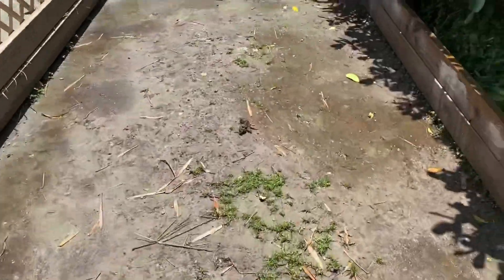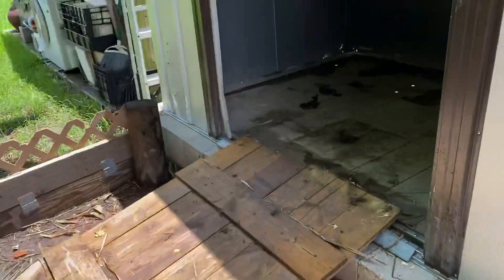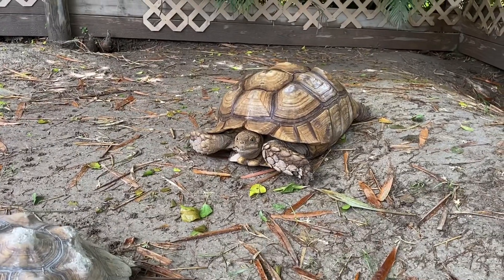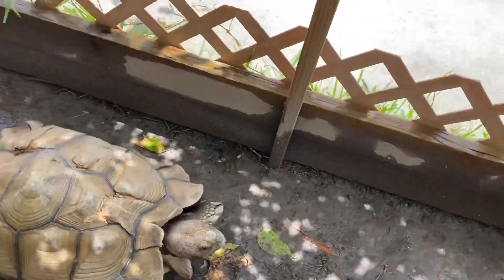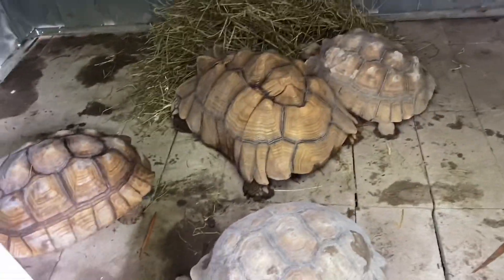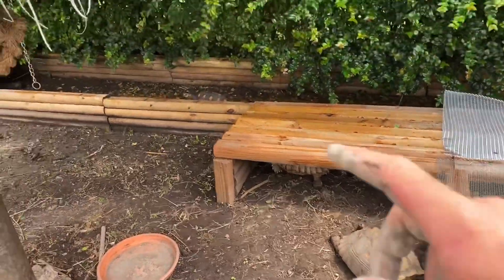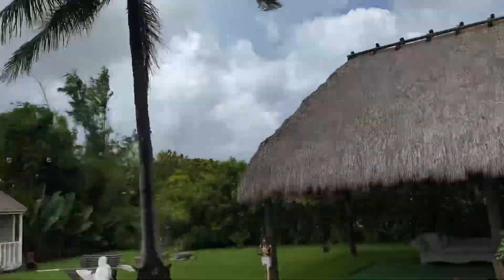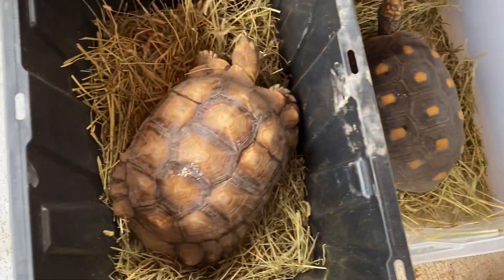Dealing with Rain and Tortoises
Hope you guys enjoyed today’s video. With recent rain storms I wanted to share with you guys how I deal with it while having tortoises. For an animal that lives so long a few hours to even a day inside heated shelter will not make a difference. They have lots of hair they also have heat and are going to stay dry. Some ways you can keep your animals dry is by making a elevated heated shelter, or bringing them inside with times and having some sort of heat if the weather permits. For more daily content check us out on Instagram and TikTok @ReadyReptiles .